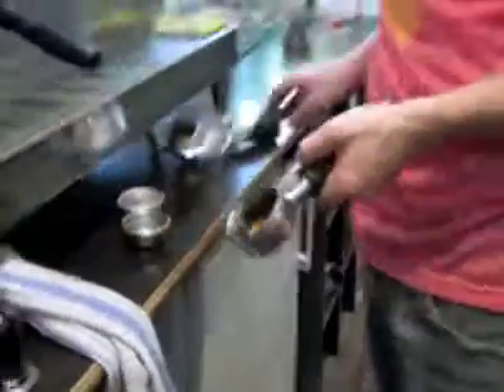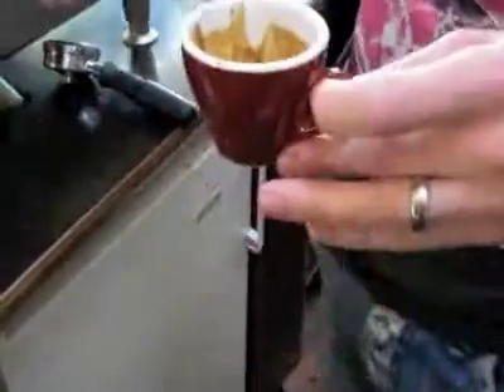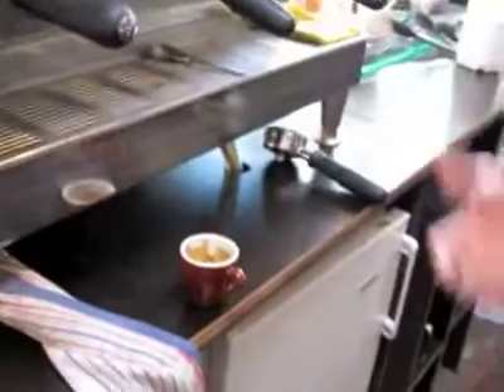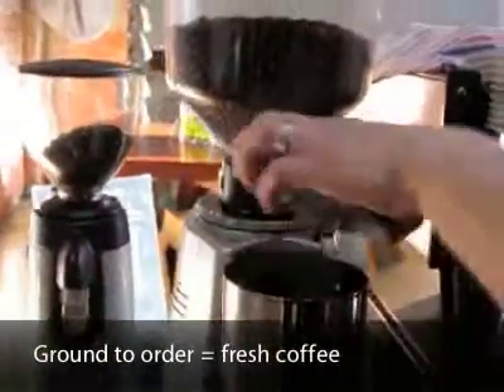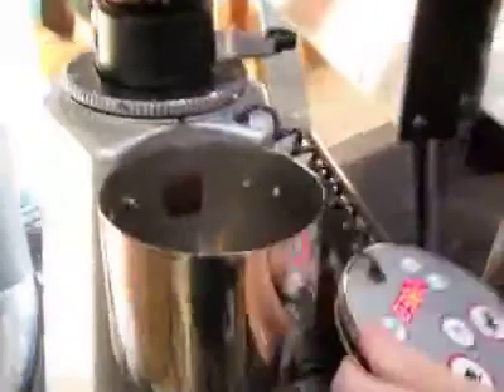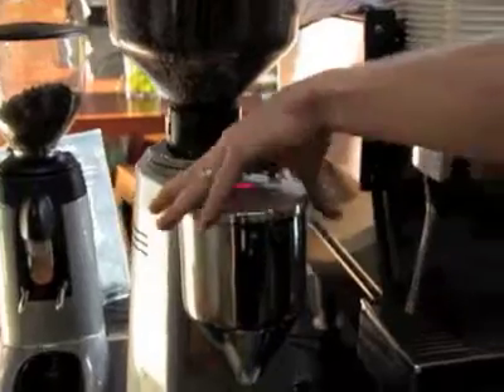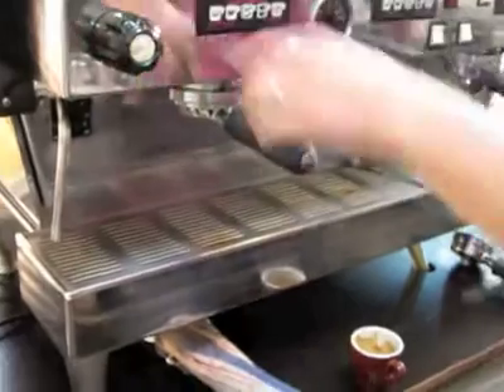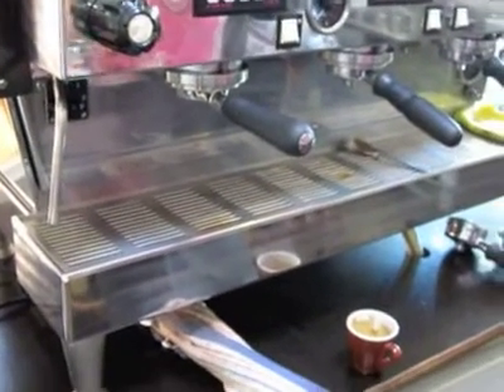Clean Coffee - filter and grinder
Eamon @ Volley shows us how coffee can be made dirty.